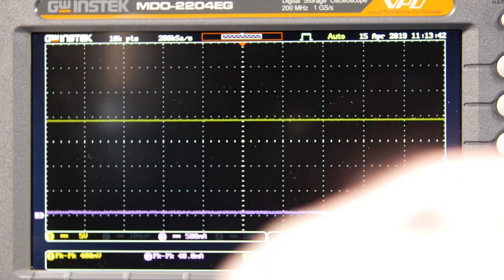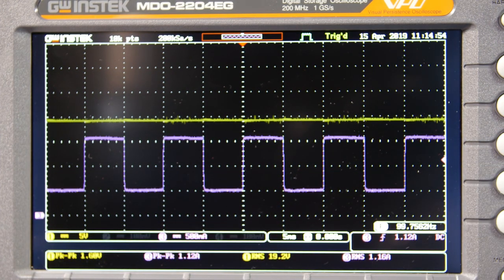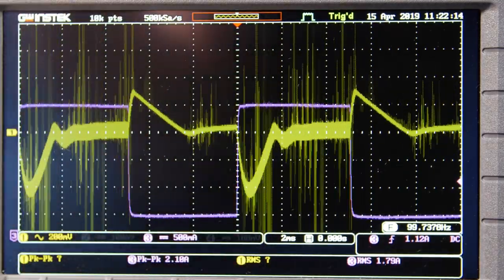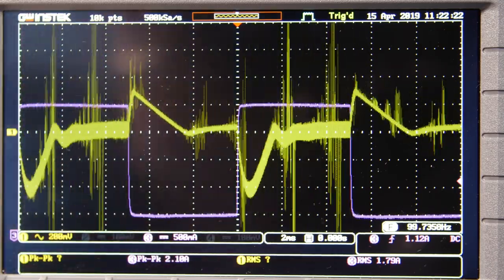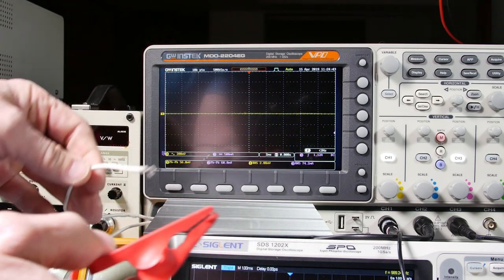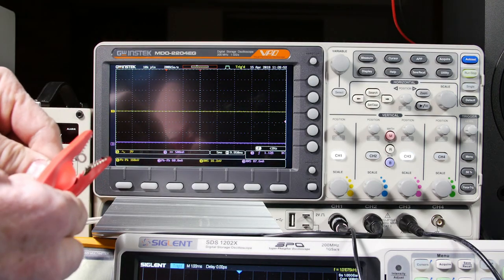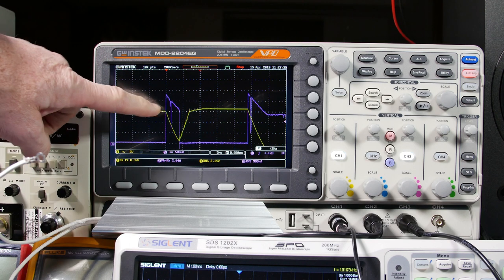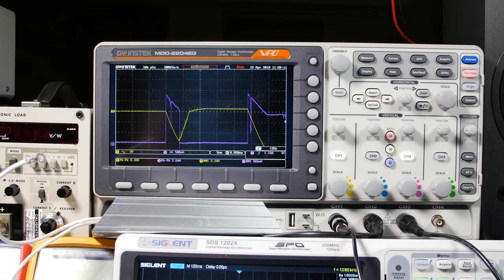Power Supply Stability Test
This is to show one simple way to check for Power supply stability.  I’ll show how to use step-load as a stability test using an active load and how to do it with a simple resistor.  I’ll explain in the following video how  the term phase margin is used and what it means for power supply stability.